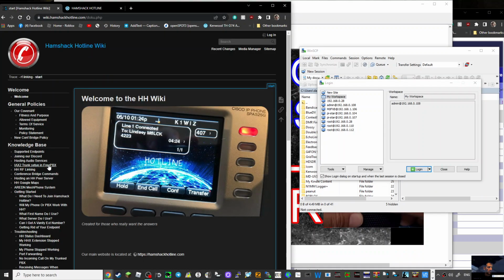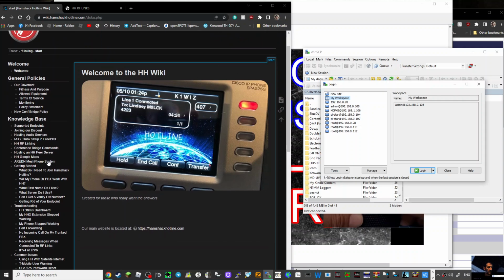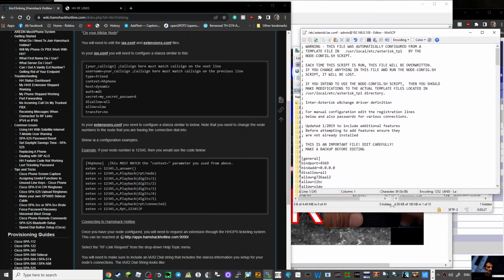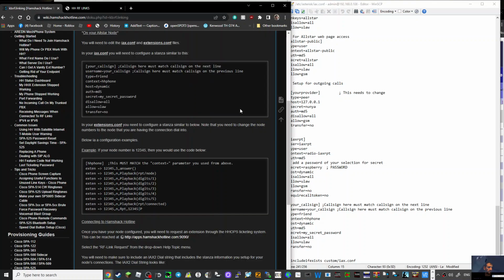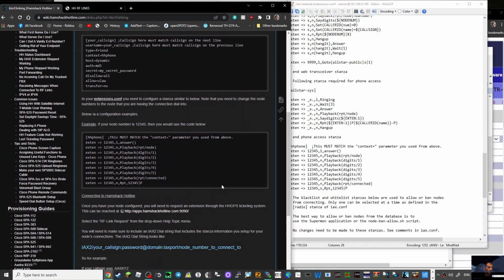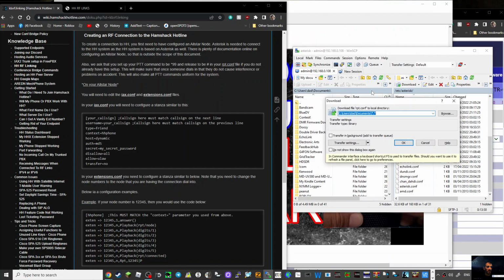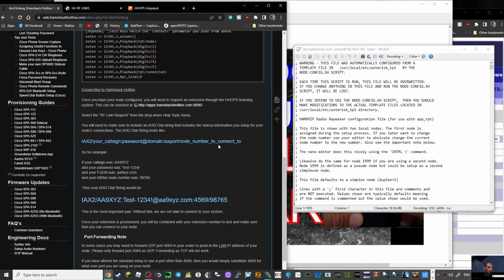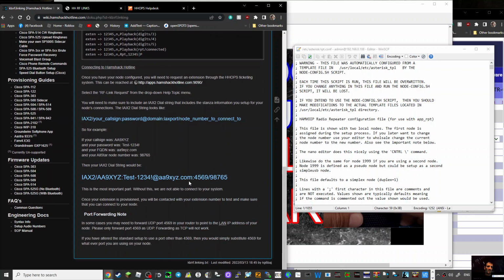LEARNING -HAMSHACKHOTLINE -RF LINK TO ALLSTAR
CISCO 525